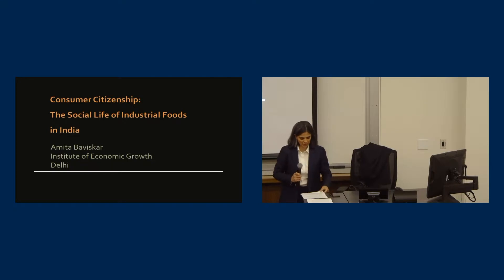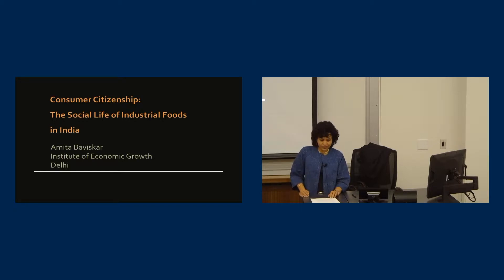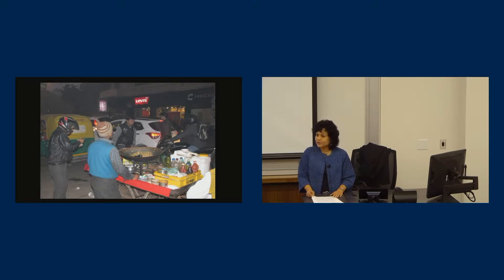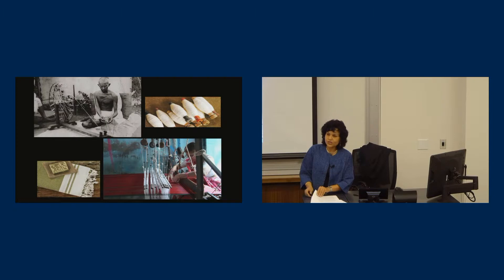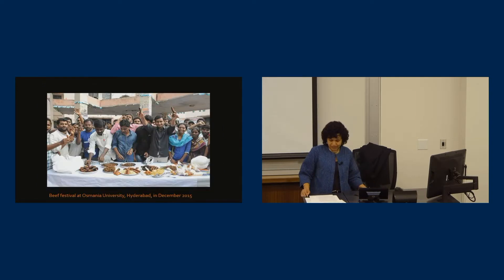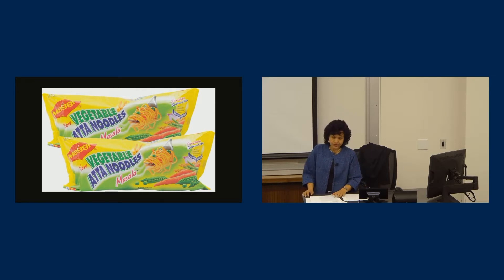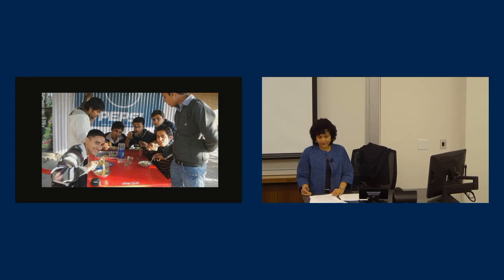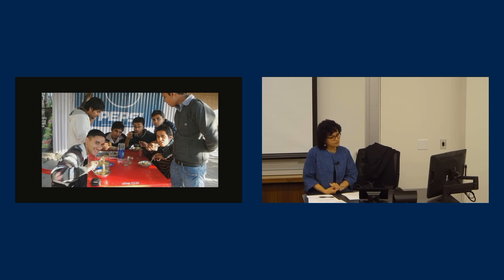Consumer Citizenship: The Social Life of Industrial Foods in India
Amita Baviskar, Institute of Economic Growth, Delhi

Amita Baviskar is Professor of Sociology at the Institute of Economic Growth, Delhi. Her research focuses on the cultural politics of environment and development in rural and urban India. Her first book In the Belly of the River: Tribal Conflicts over Development in the Narmada Valley and other publications explore the themes of resource rights, popular resistance and discourses of environmentalism. She is currently studying food and agrarian environments in western India. Her recent publications include the edited books Contested Grounds: Essays on Nature, Culture and Power; Elite and Everyman: The Cultural Politics of the Indian Middle Classes (with Raka Ray); and First Garden of the Republic: Nature on the President’s Estate. She has taught at the University of Delhi, and has been a visiting scholar at Stanford, Cornell, Yale, SciencesPo and the University of California at Berkeley. She was awarded the 2005 Malcolm Adiseshiah Award for Distinguished Contributions to Development Studies, the 2008 VKRV Rao Prize for Social Science Research, and the 2010 Infosys Prize for Social Sciences.